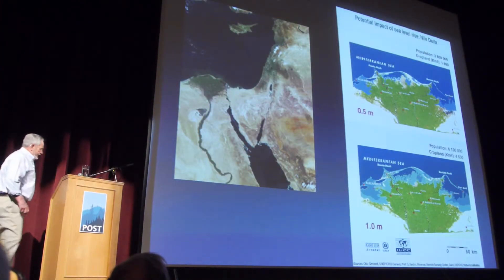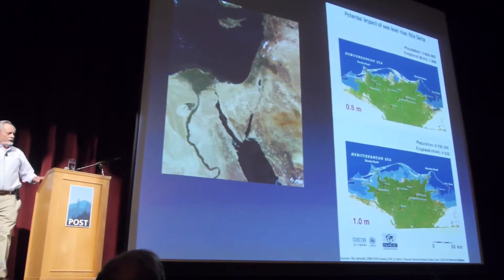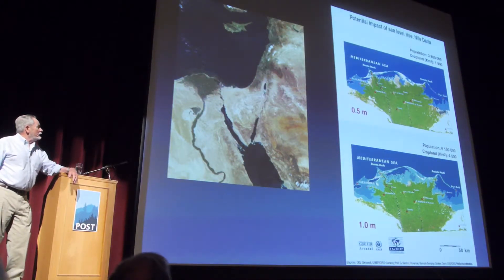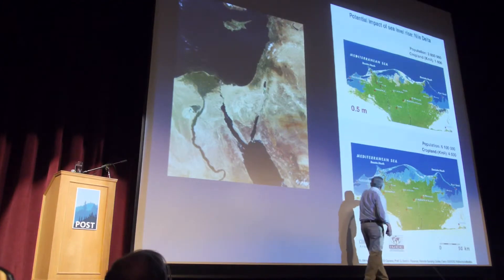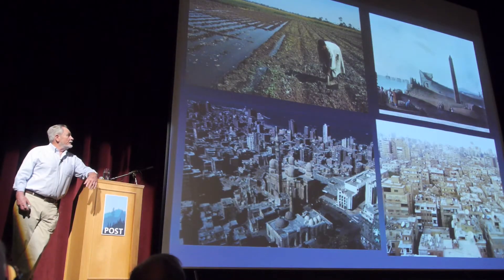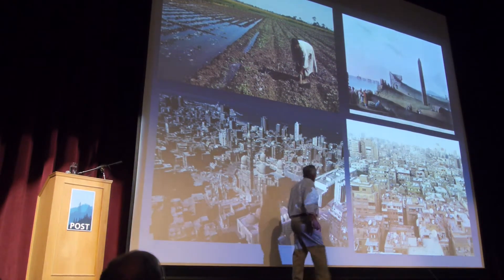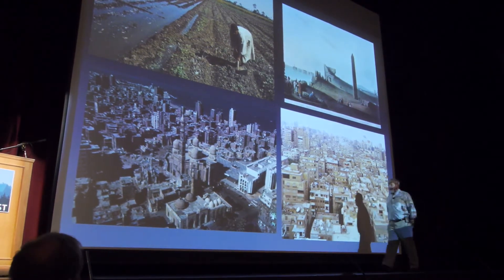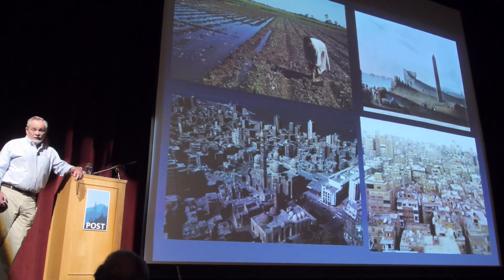Brian Fagan: A Bomb Waiting to Go Off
Sea-level rise, dams and unchecked development are all factors Brian Fagan discusses in a look at the changes in Nile River delta and the impact on farming and food production.